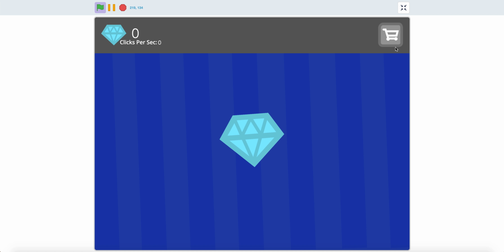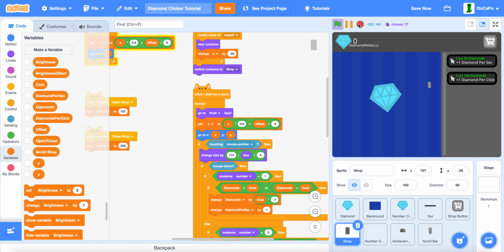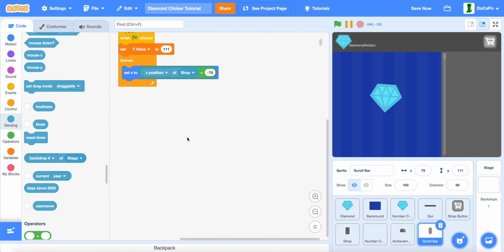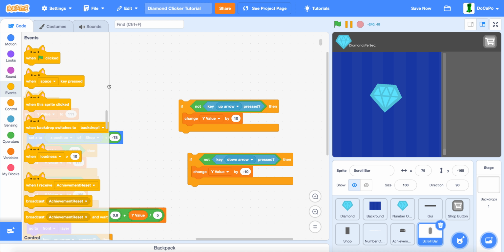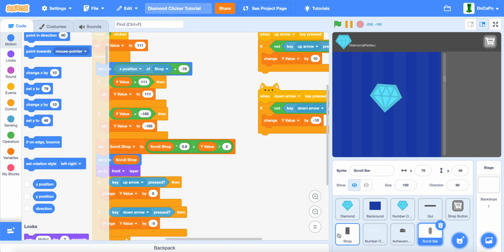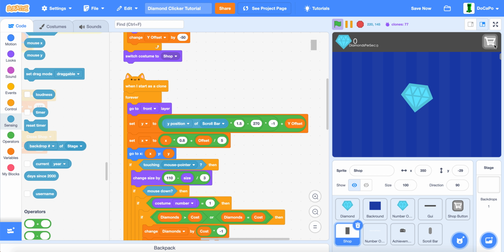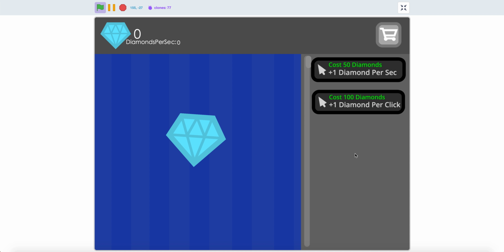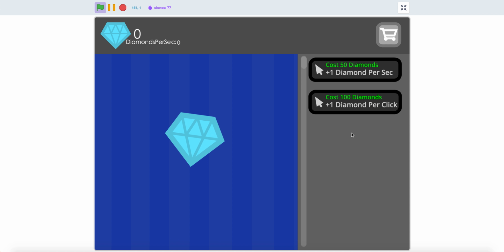How to add a Scroll Bar To The Shop In Diamond Clicker Game In Scratch | Part 4 | Scratch Tutorial!